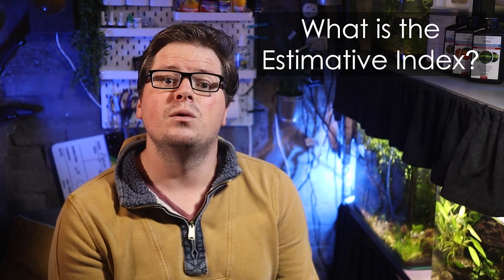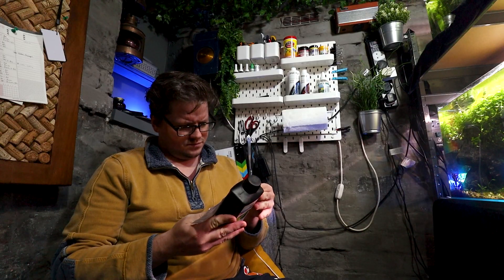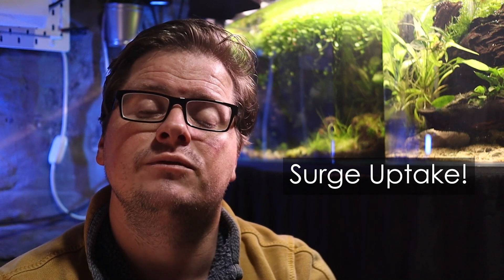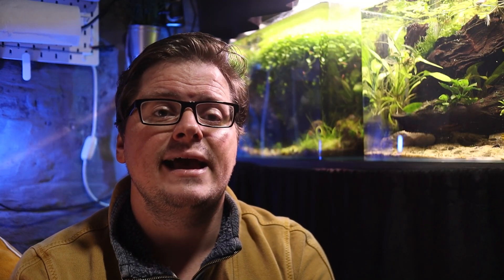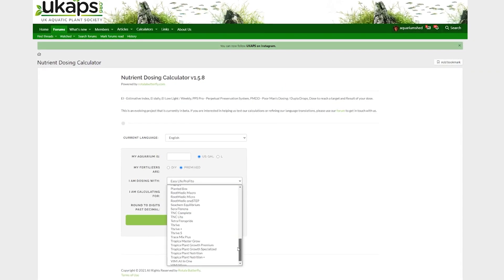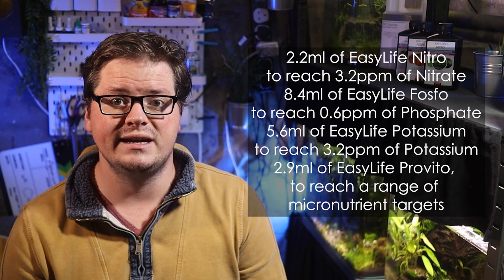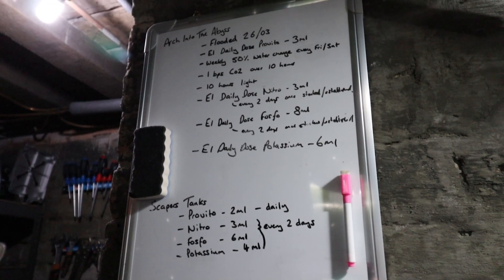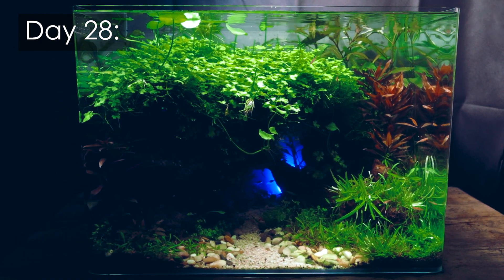How To Outcompete Algae with Fertilizer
The estimative index method is incredibly simple:
💉 Dose liquid aquarium fertilizer every morning as per your 'EI daily' calculations
🚿 Conduct a 50% water change once per week to reset.

In this video I unlock the secret to get rid of algae in your aquarium via the goldilocks of fertilization methods; the estimative index. I'll give you a really quick overview of what EI is, how I have used EI Daily Dosing to achieve balance in my aquascapes, and how to work out the right dosing for your fish tank too.

This method will achieve fantastic plant growth which will out compete algae and make sure your aquarium always looks awesome!

The UKAPS forum were kind enough to let me showcase their nutrient dosing calculators in this video, so huge thanks to them too!

🛒 TNC Complete on Amazon
🛒 TNC Complete on Ebay

This method truly has changed my entire approach to aquascaping and high tech planted aquariums and is how to properly use aquarium fertilizer to beat algae for good! After over six months of using the method, I have incredibly consistent and healthy plant growth which has outcompeted any potential algae. The aquarium looks awesome, and the method is so simple that you simply cannot go wrong. So long as you keep up with weekly water changes that is.

It truly is a huge relief to have finally got rid of algae. I've had issues controlling algae in my aquariums for a number of years. This method to destroy algae seems like the easiest and best one to me, since the main by product is awesome healthy plants. I literally cannot remember the last time I saw cyanobacteria, brown diatom algae, hair algae, or green dust algae in my aquariums. It feels so good to remove all algae from my fish tanks!

Things I have bought that I think you will like too:

🛒 Co2 Generator Kits - Ebay US | Ebay UK
🛒 Dennerle Nano Cube Tank - Ebay US | Ebay UK
🛒 Dennerle Scapers Tank - US Ebay | UK Ebay
🛒 Aquael Leddy Slim Link - US Ebay | UK Ebay

0:00 Easiest Method I've Ever Learned
0:40 What is Estimative Index
2:20 Perfect for Beginners
2:41 Estimative Index Dosing
4:32 Getting Rid of Algae